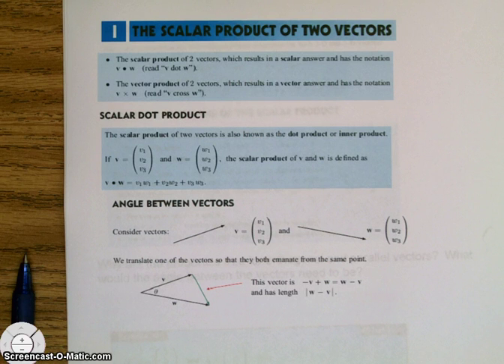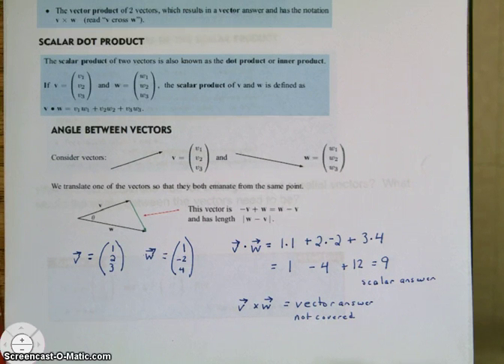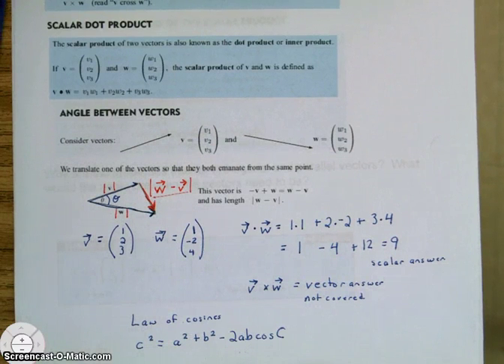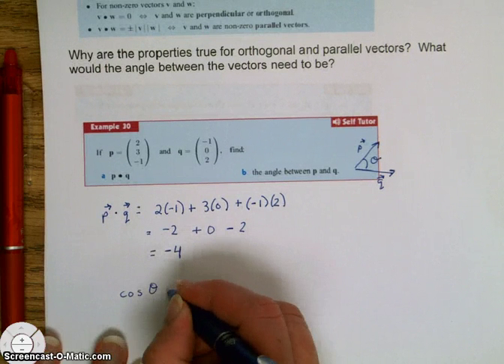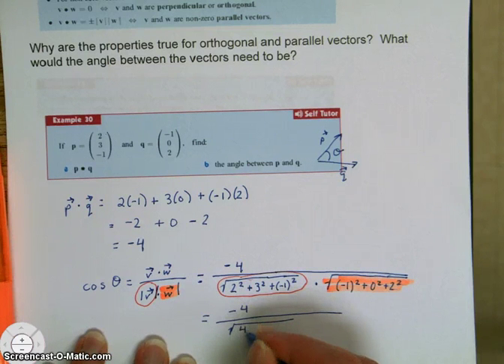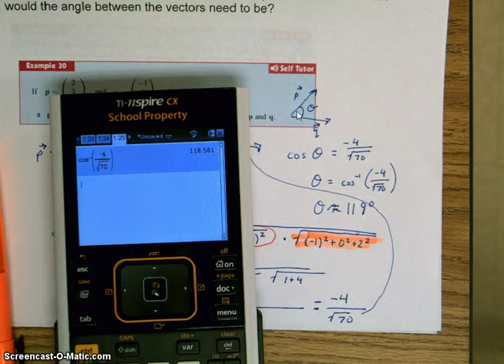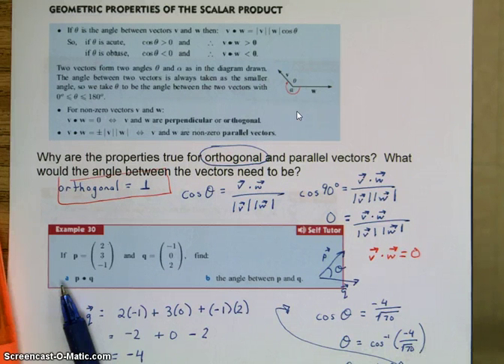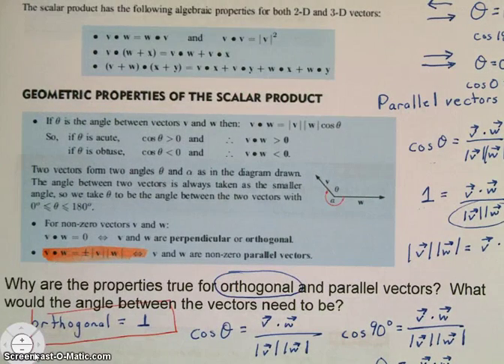SL Math Angle between 2 vectors part 1